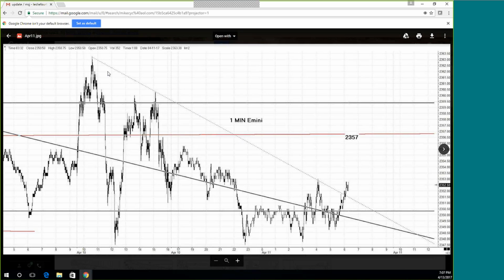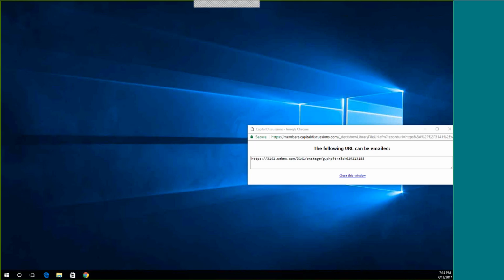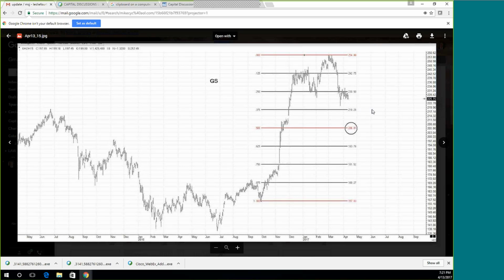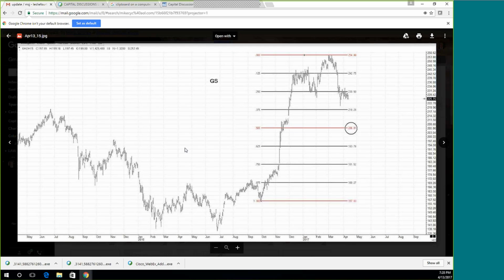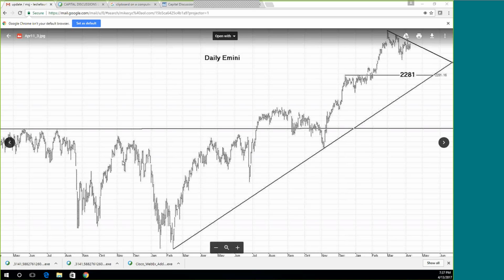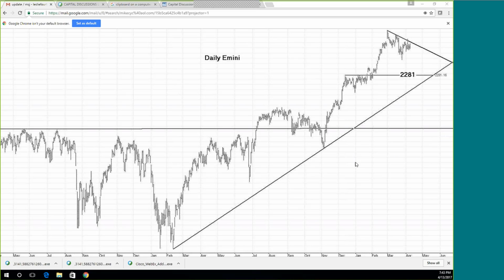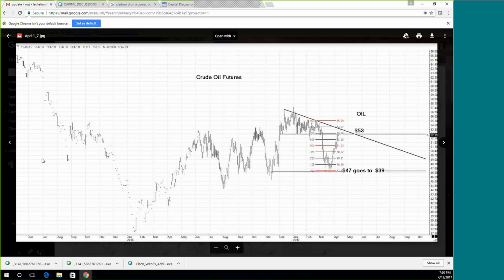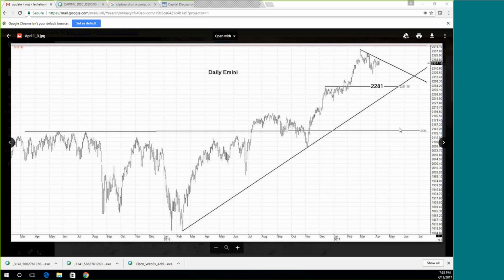Technical Analysis Trading Group - April 13, 2017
Technical Analysis Trading Group

Leslie Fourton held the inaugural meeting of the group. Leslie reviewed a wide spectrum of charts and answered questions. Leslie will send out a survey to those interested in the group to see what they would like to focus on in upcoming meetings.
Leslie is a Chartered Market Technician and founded LEF Capital Advisors LLC ), which is a Commodity Trading Advisor (CTA) in New York City.

is an online education firm, with headquarters located in Florida, that specializes in option trading. Our training programs and expert's services are designed to help you develop the trading skills to become a consistently profitable option trader. We offer training and trading products for all experience levels of option traders.